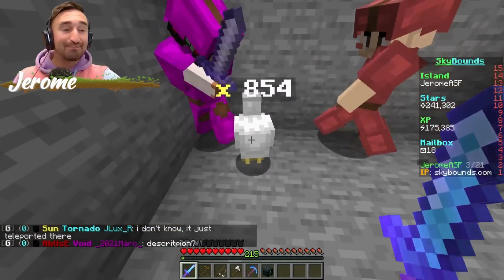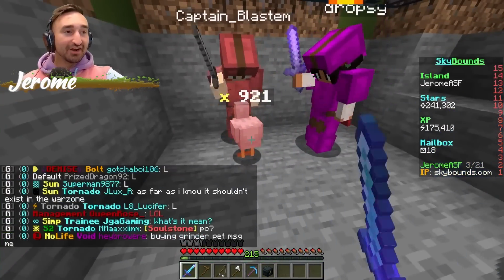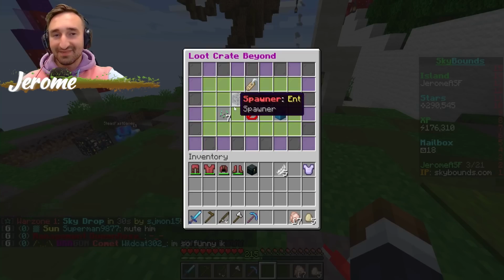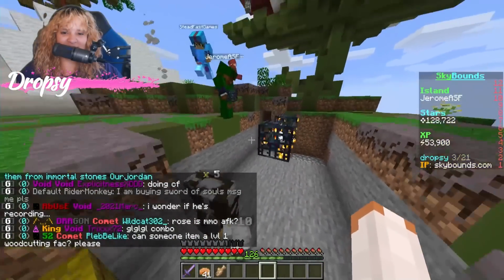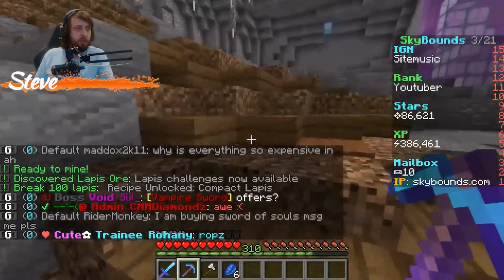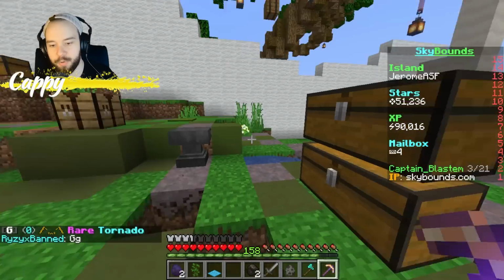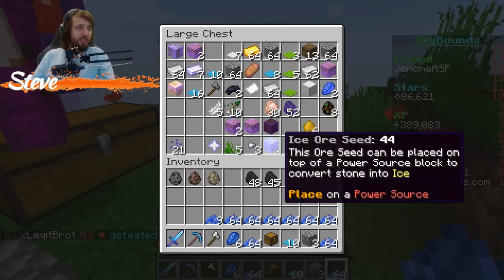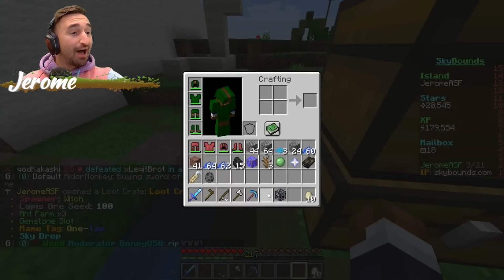Starting My OVERPOWERED Ent Farm in Skybounds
Today we begin our adventures in Skybounds
IP: Play.Skybounds.Com
VERSION 1.14.4